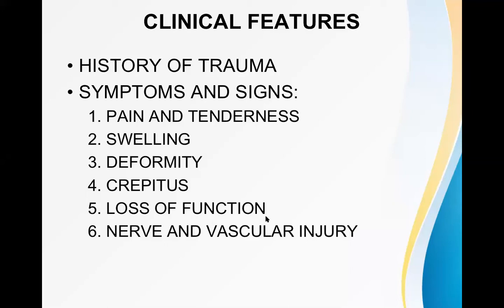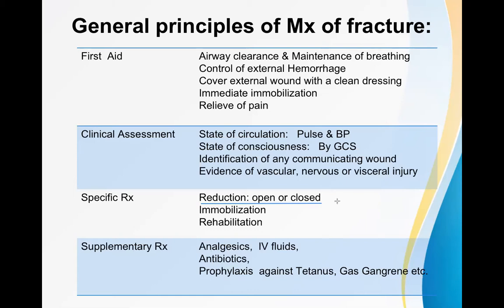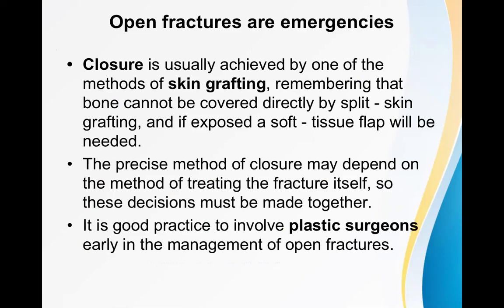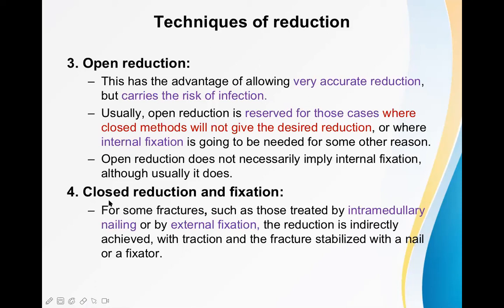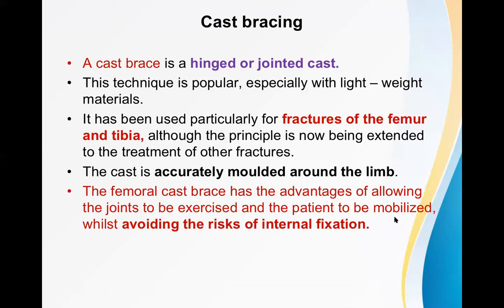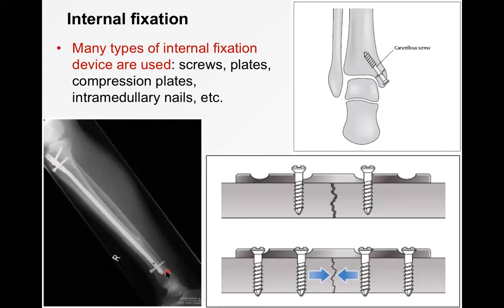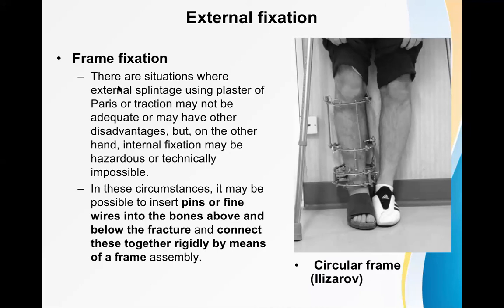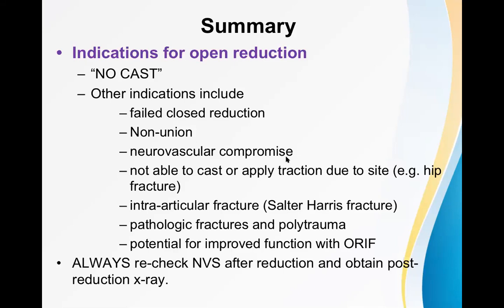Principles of fracture management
Live Online lecture on fracture management